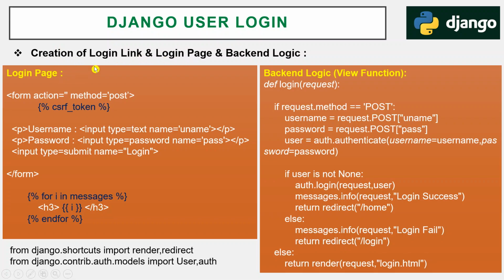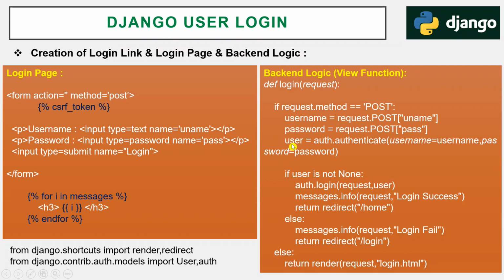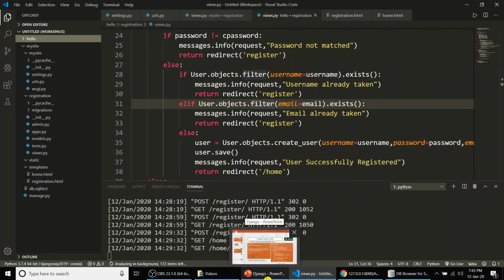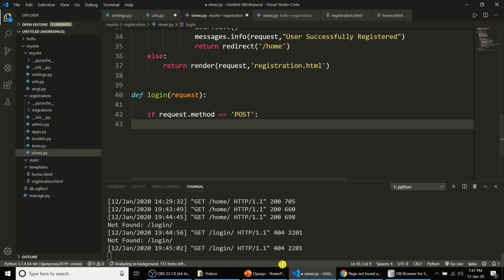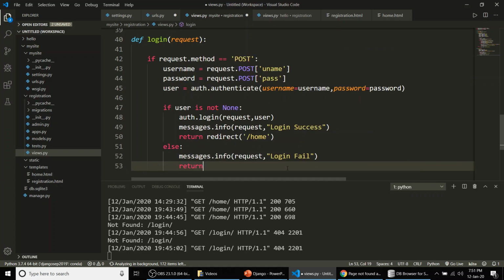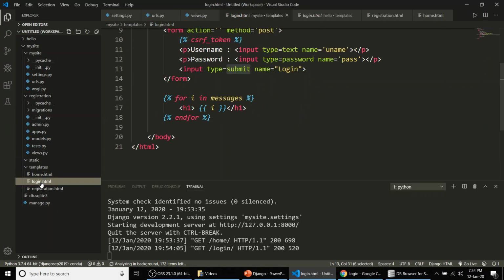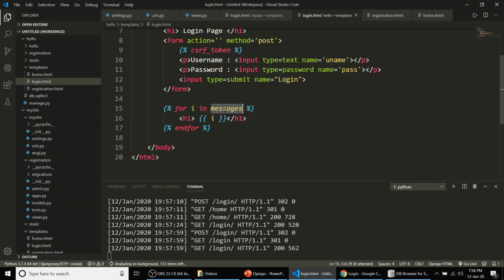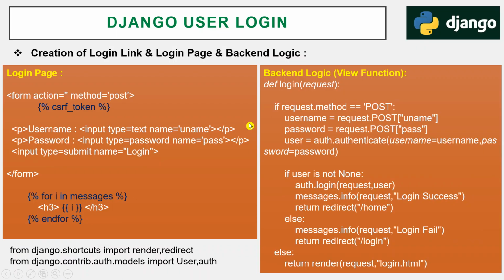23 Django User Login